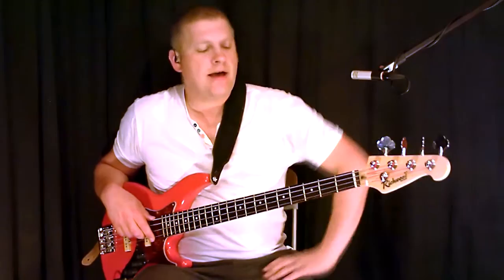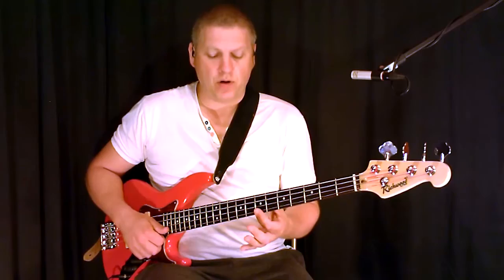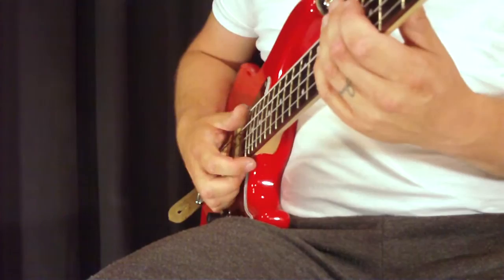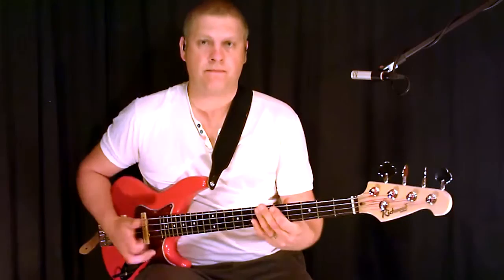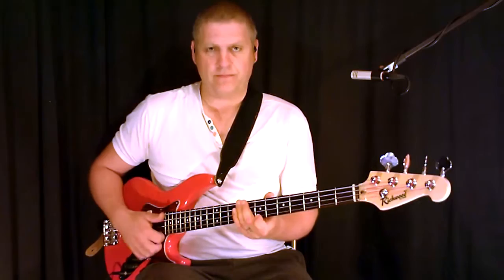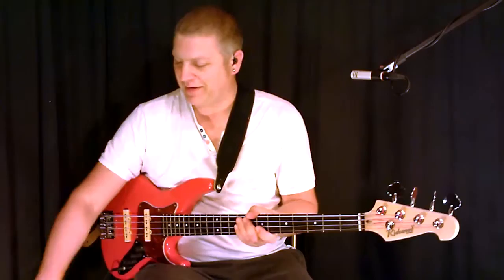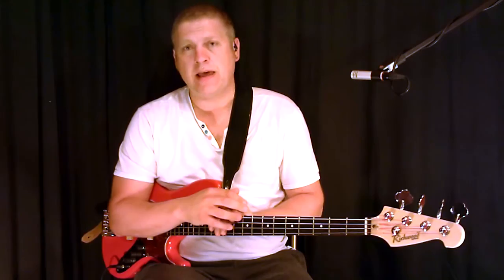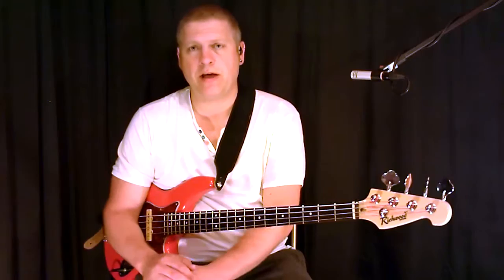Slap Bassics by Scott Whitley Lesson 4 - Slap Pattern 2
More slap material for you to sink your teeth into here in lesson 4!  In this slap bass lesson you'll learn another complete slap bass pattern that you can use to progress your understanding of slap.

This introduction to SLAP BASS by Scott Whitley explodes some of the myths and misconceptions surrounding the technique!

 Become a member of Scott Whitley Bass Guitar Services and receive exclusive perks and footage.  Just click join below the video to find out more